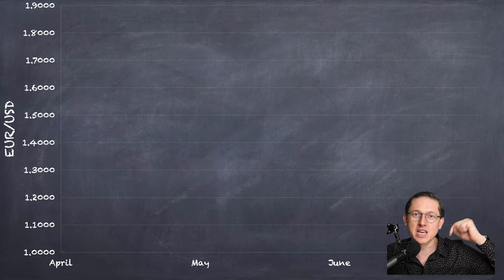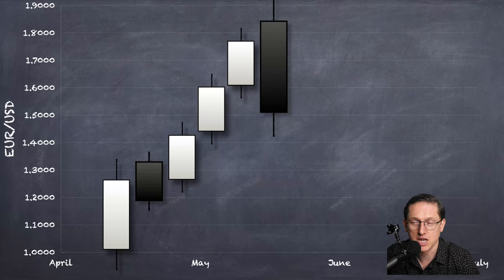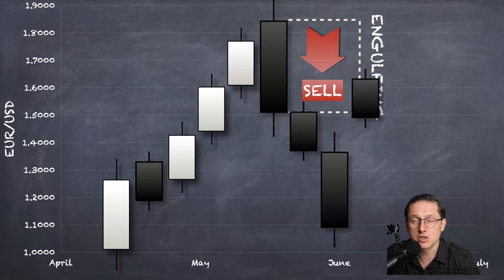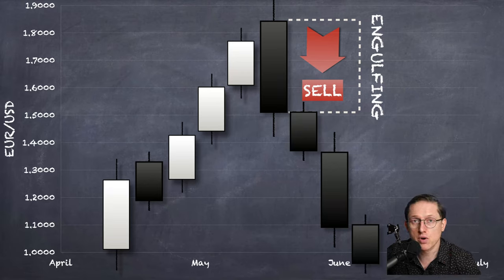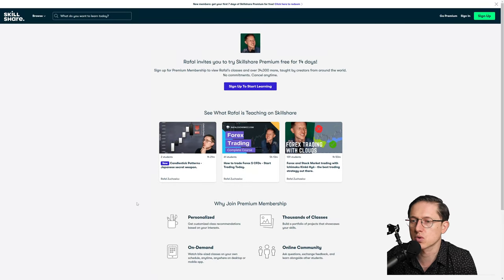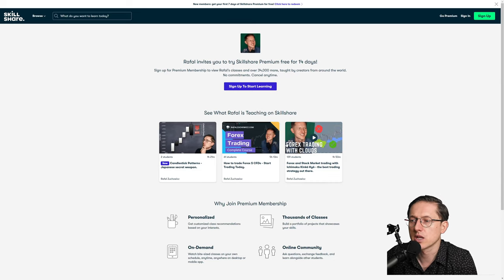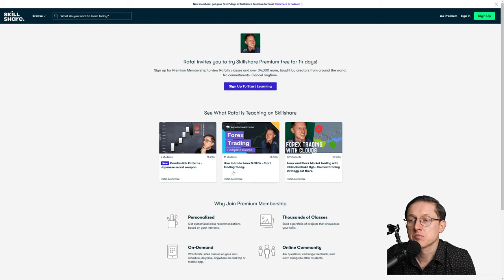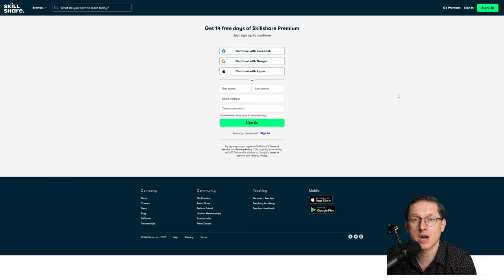Candlestick Patterns Trading Course for beginners and advanced. Reversal patterns with exercise.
Forex and Stock market trading is much easier with candlestick patterns. Since candlesticks were introduced to the western world in the late 80's the way we view charts changes completely. Now we can read the psychology of the market much easier then we were before. Knowledge of candlestick patters is not only appealing for beginners but also advanced and professional traders. Japanese candlesticks are an invention that we all should make ourself familiar with and master most important formations to execute our trades with the highest possible precision.

Make sure you use the correct link for your location.

Must watch videos on my channel:

Ichimoku trading system explained.
You will learn about all aspects of Ichimoku. 5 lines: Tenkan-sen, Kijun-sen, Chikou-span, Senkou-span A, Senkou-Span B, and three theories: Time theory, Price range theory, Wave theory.

A tool that will enrich your trading and make it so much easier and quicker. The game-changer in my everyday trading.